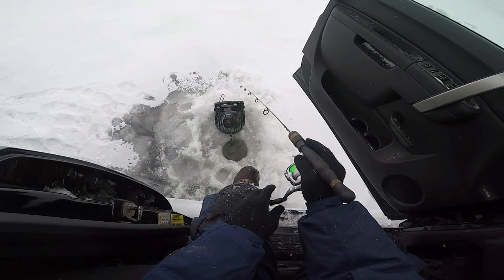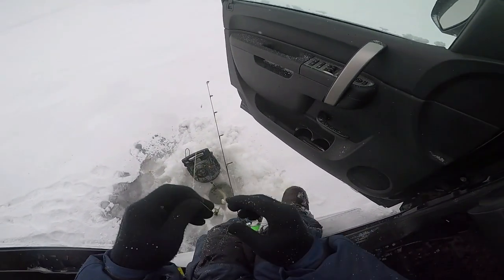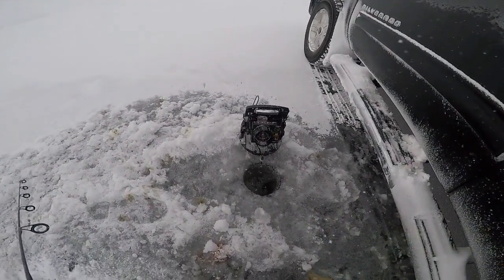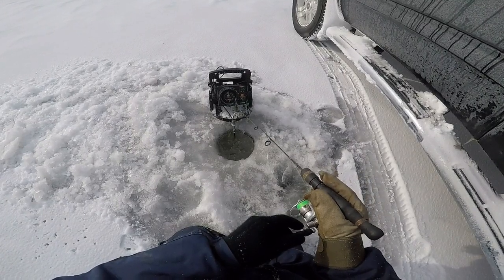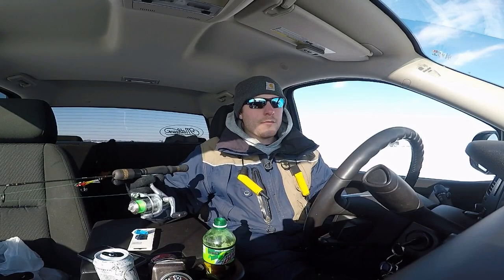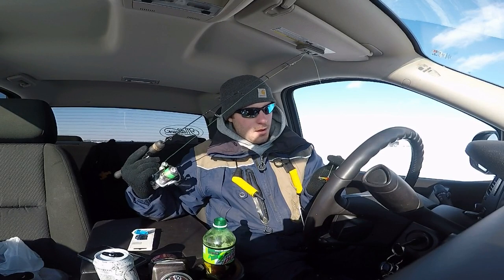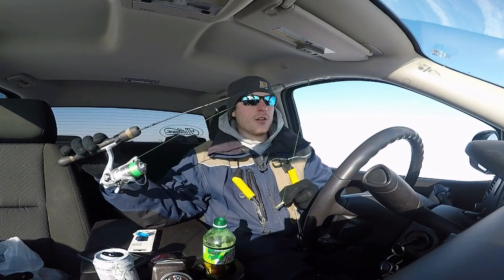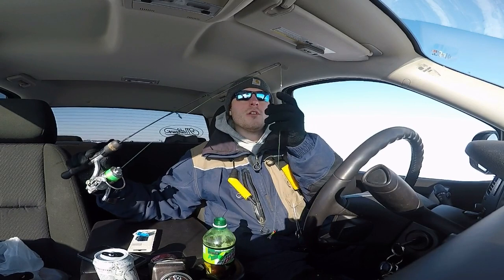Ice Fishing LAKE WINNEBAGO WALLEYES!! Fish Tales Custom Jigging Rapalas